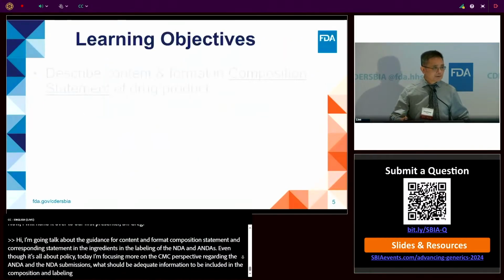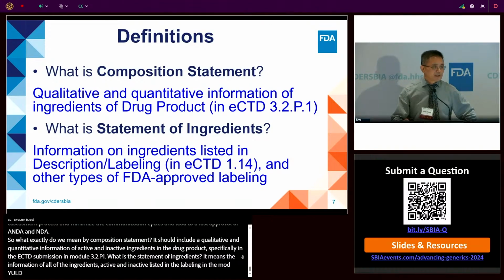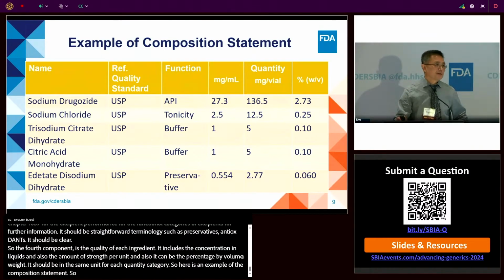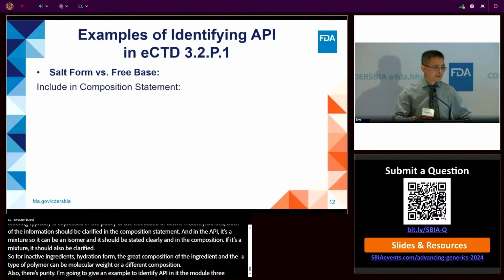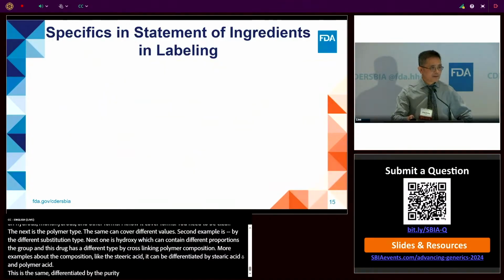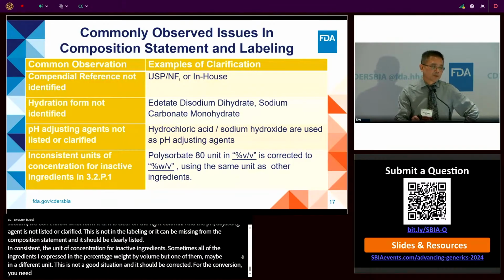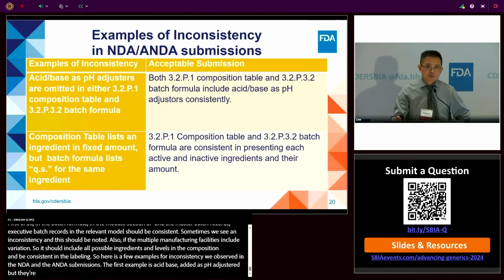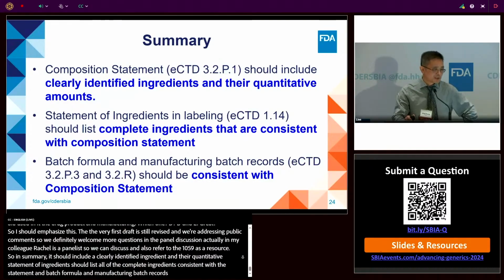AGDD 2024 | D2S09 - Guidance for Industry: Content and Format of Composition Statement...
This presentation described content and format requirements for composition statements of drug products and explained what to include in statements of ingredients in labeling. The session emphasized requirements for consistency in composition information across NDA and ANDA submissions. The discussion provided practical guidance for ensuring accurate and compliant composition documentation throughout the drug approval process.

Timestamps

03:44 – What to Include in a Composition Statement?

07:43 – Specifics to Identify Ingredients in Composition Statement

11:52 – Specifics in Statement of Ingredients in Labeling

13:31 – Commonly Observed Issues in Composition Statement and Labeling

15:58 – Consistency in CMC Submissions

20:05 – Summary

Speaker:

Greg Huang, PhD
Senior Chemist
Division of Product Quality Assessment IX (DPQA IX)
Office of Product Quality Assessment II (OPQA II)